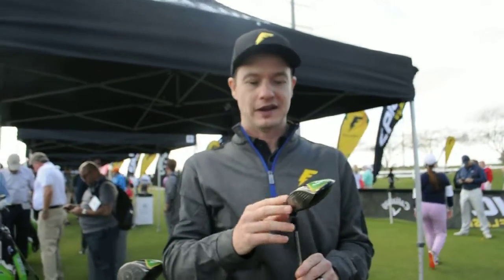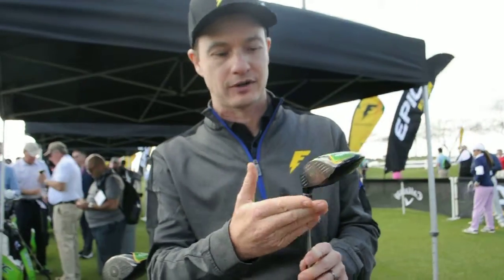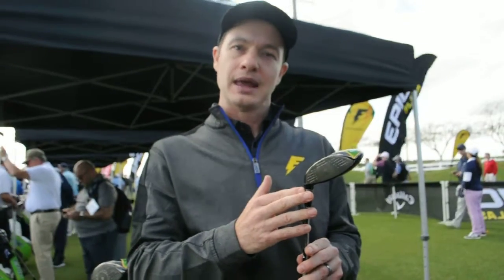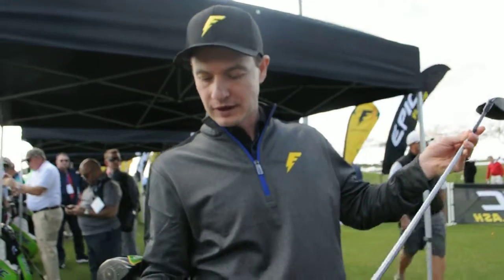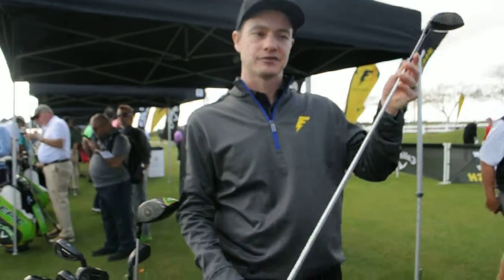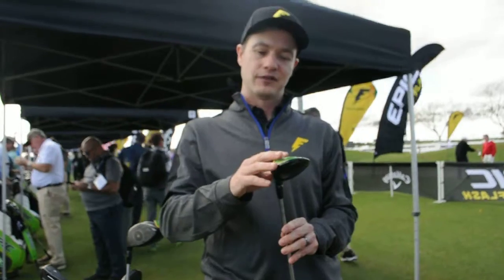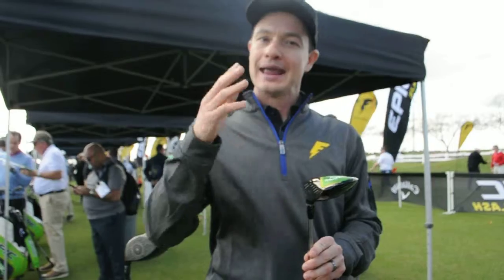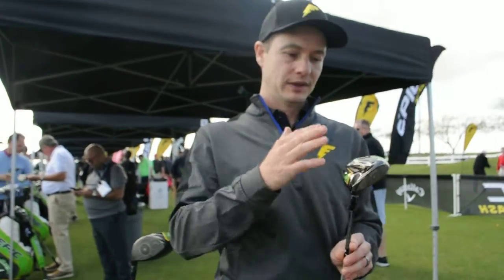2019 PGA Show Demo Day - Callaway Golf Epic Flash Fairway Wood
Sorry about the wind. It was howling. Dave Neville (Sr. Director, Brand & Product Management )from Callaway Golf gives us insight about the Callaway Golf Epic Flash line of metal woods.

First Impressions Review at...